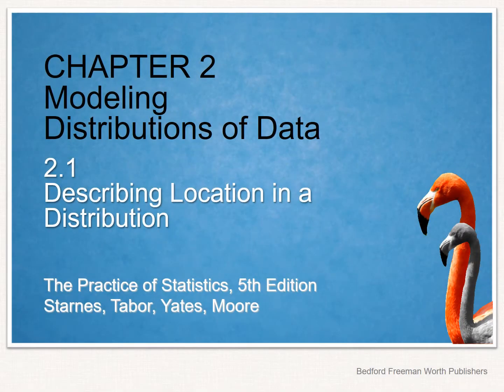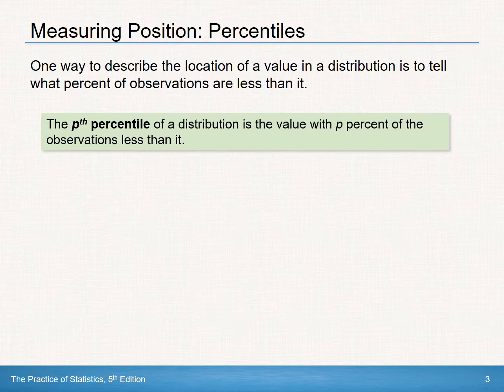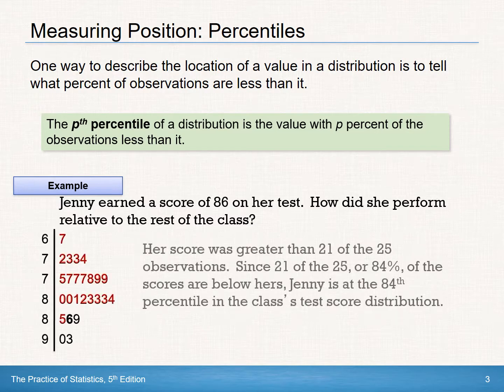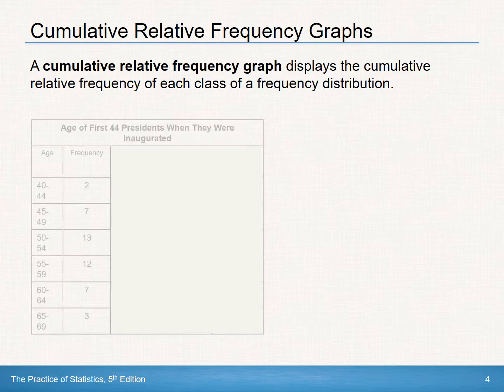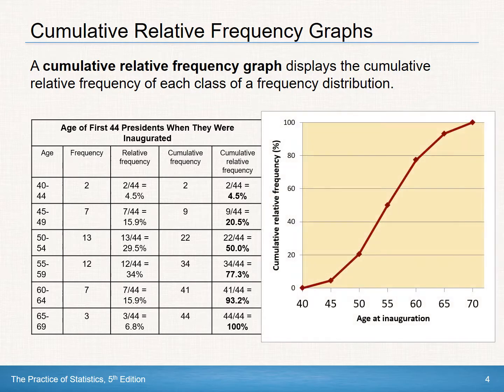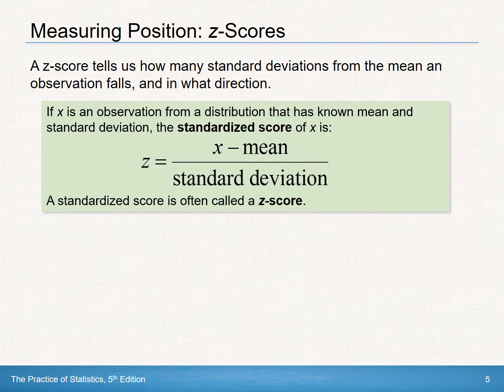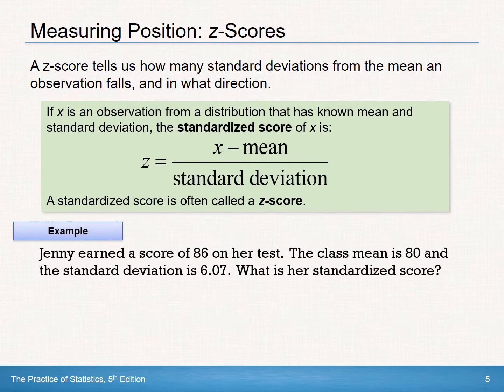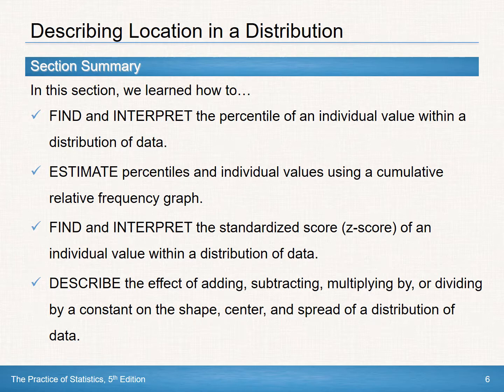2 1 A